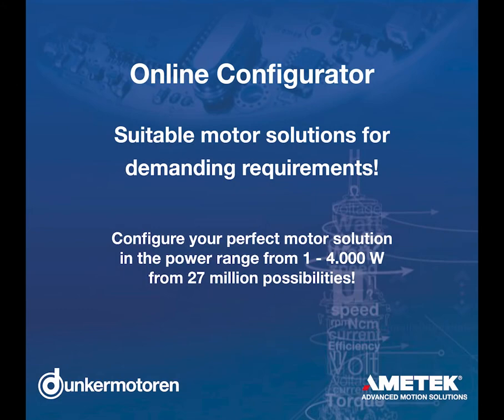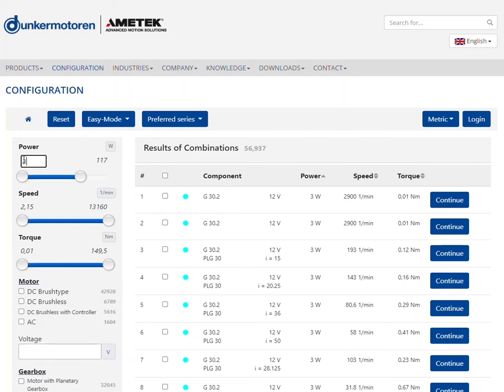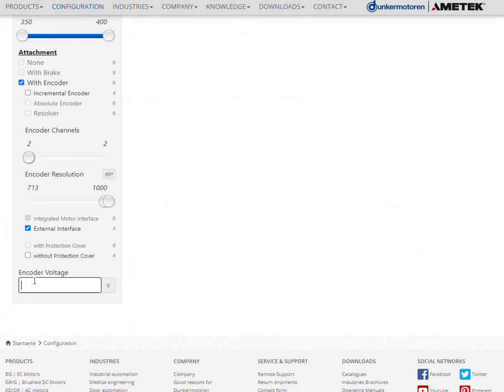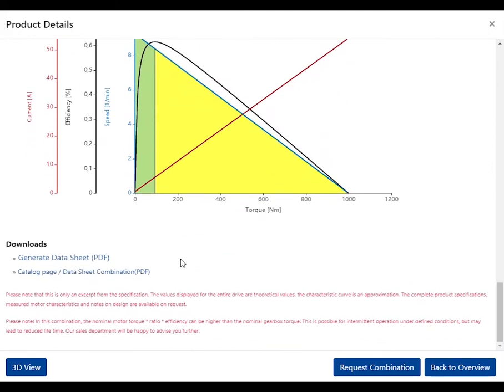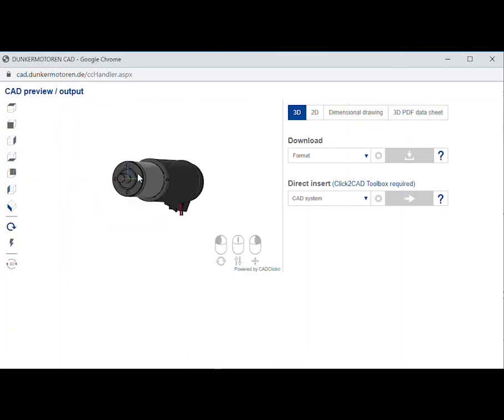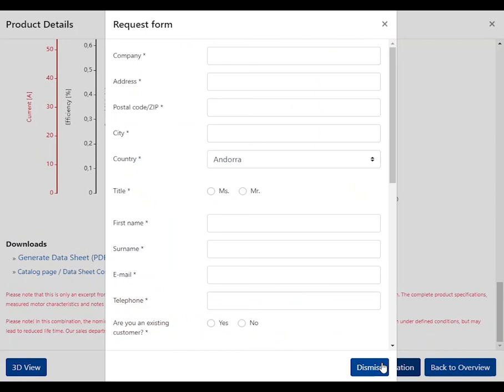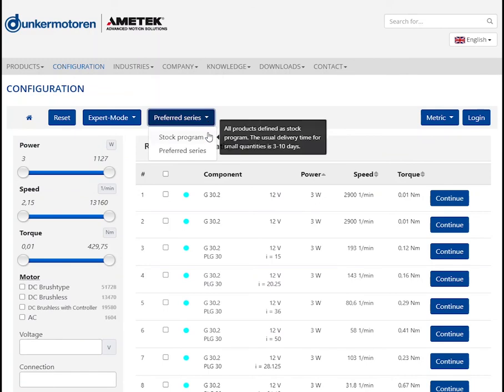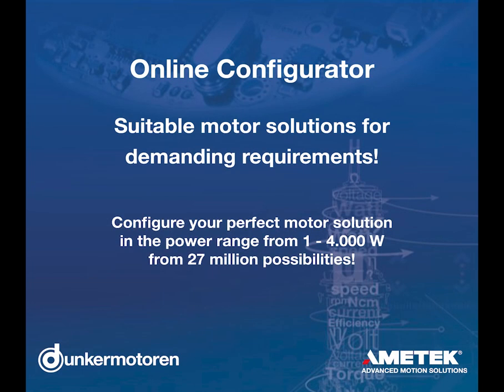Dunkermotoren - (EN) How to use our Configurator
Suitable motor solutions for demanding requirements! Configure your perfect motor solution in the power range from 1 - 4000 W from 27 million possibilities.